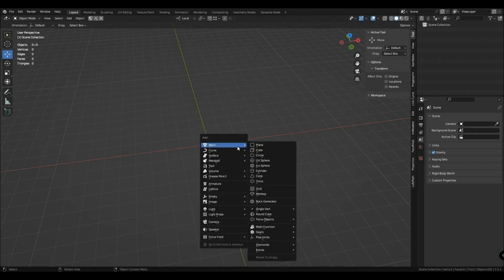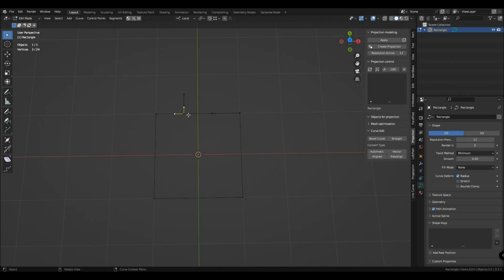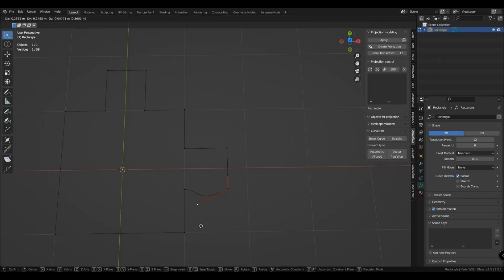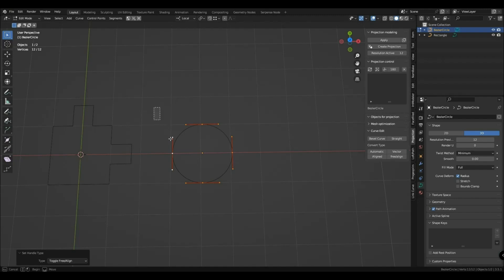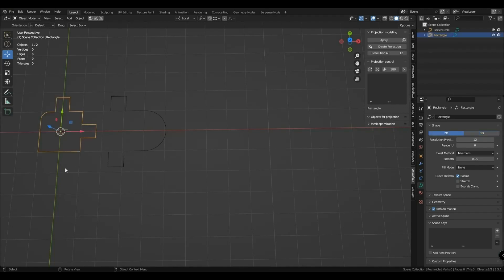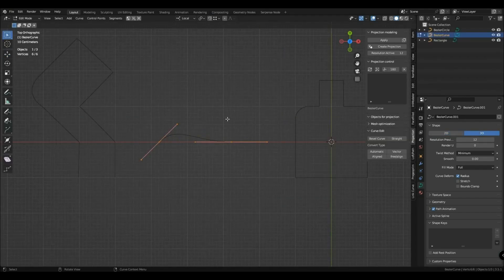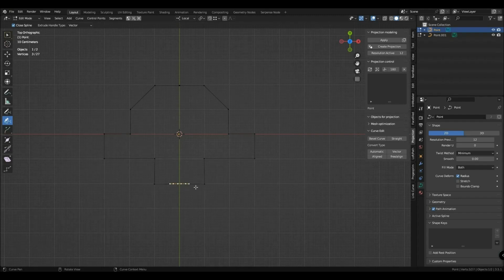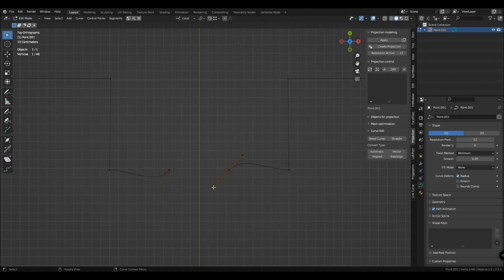Curve Work + Secrets of the pen curve + timelapse projections. Tutorial blender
In this lesson I show the basics of working with curves, types of curve vertices, the secret capabilities of the curves pen tool in blender, projection modeling add-on tools, time-lapse for creating projection profiles